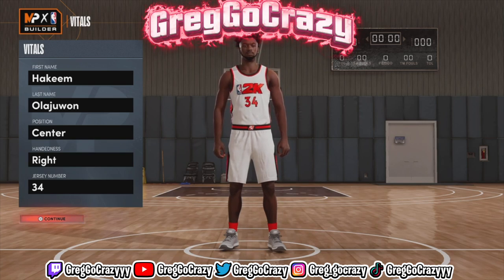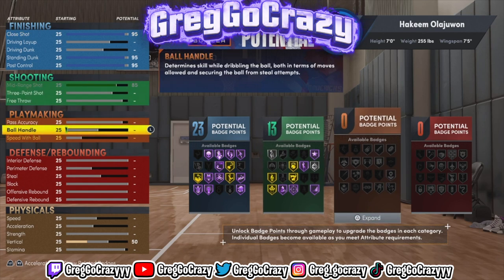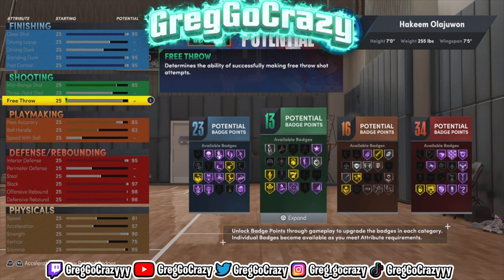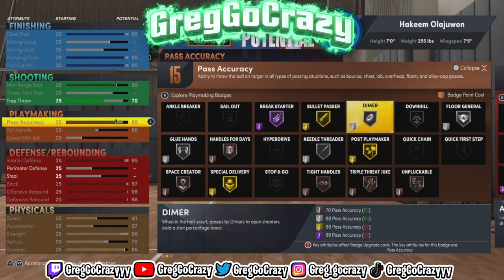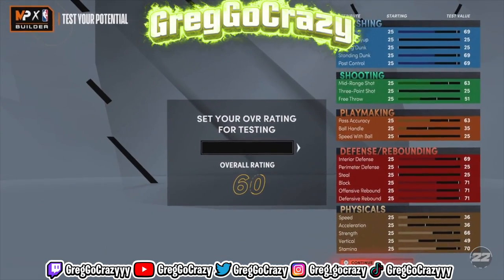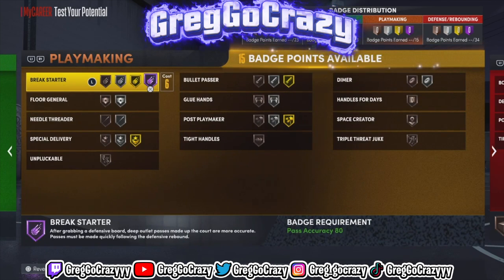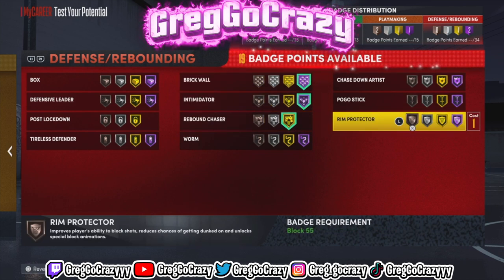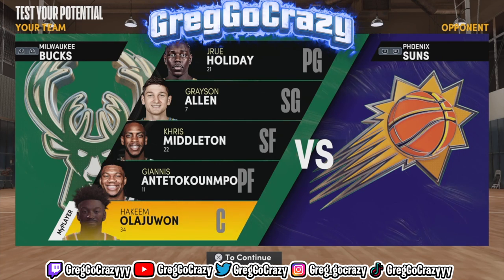THIS HAKEEM OLAJUWON "2 WAY MID RANGE MAESTRO" IS THE NEW BEST INSIDE CENTER BUILD ON NBA 2K22 !!!!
2-way slashing playmaker
Shooting 2-way slashing playmaker
2-way slashing playmaker with sharp takeover
3 and D point
Defensive anchor
2-way slashing playmaker
7’3 stretch
Balanced scorer
2-way slashing playmaker with contact dunks
Menace
Menace badge
100 Badges
100 Badge Demigod
96 Badge Upgrades
Best Badges
Best Build
Rarest Build
NBA 2K22
Current-Gen
Next-Gen
PS5